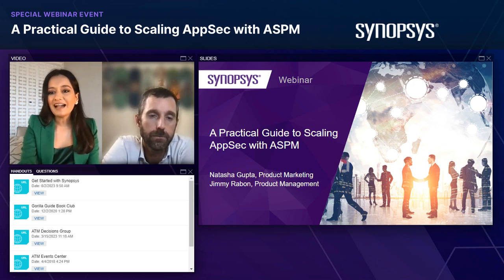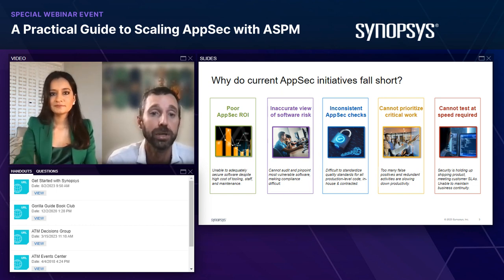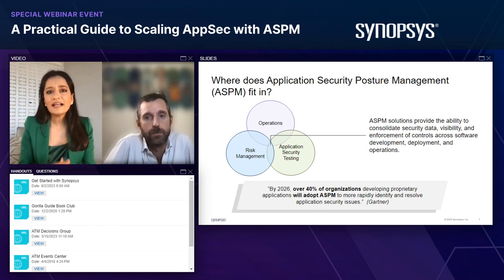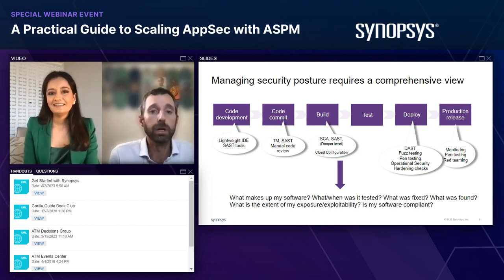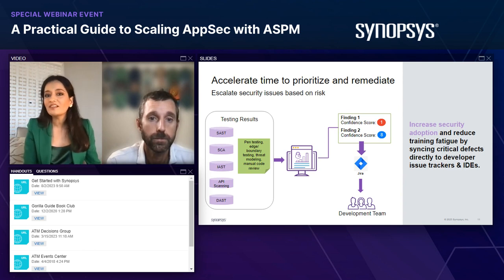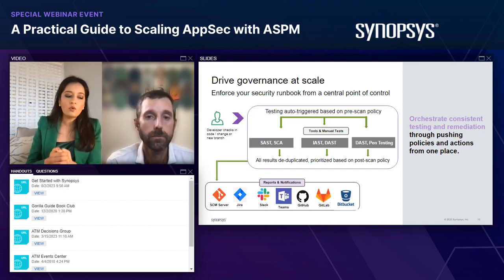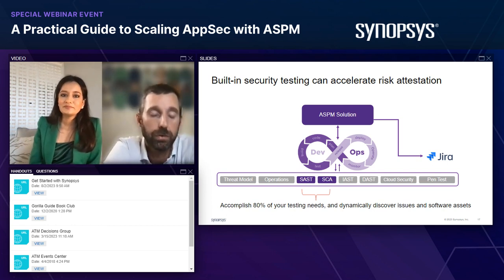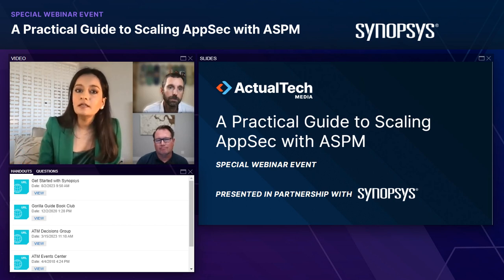A Practical Guide to Scaling AppSec with ASPM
Despite significant investment in AppSec tooling, staffing, and maintenance, organizations are unable to adequately secure their software. There is a lot of complexity in managing disparate tools, and not having the means to make testing well integrated or repeatable makes it difficult to get an accurate picture of software risk posture. At large, these factors downgrade the value of AppSec programs.

To achieve AppSec efficacy, security leaders need a way to standardize testing, triage, and remediation processes, all while continuously assessing software compliance, regardless of where source code resides or how it was built. This is where an Application Security Posture Management (ASPM) solution comes in.